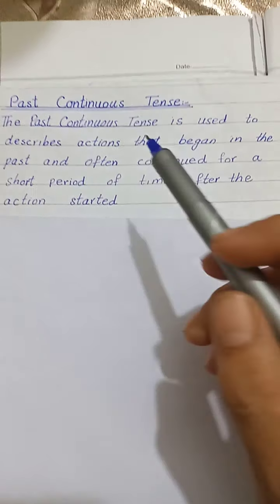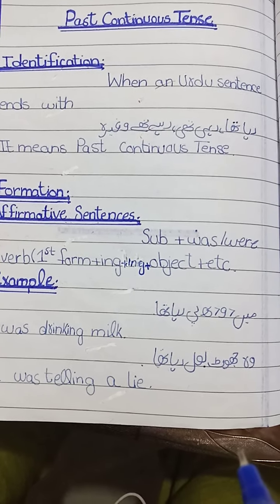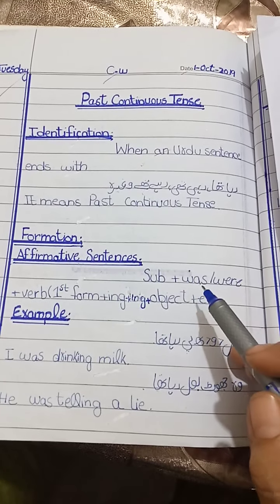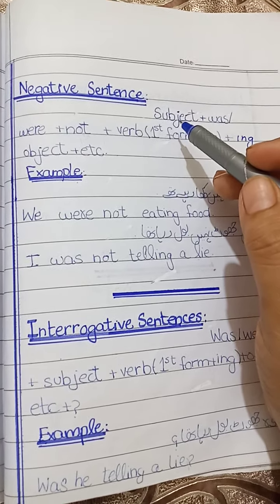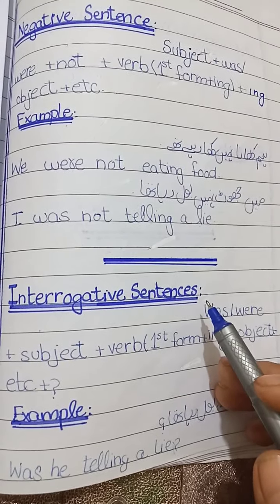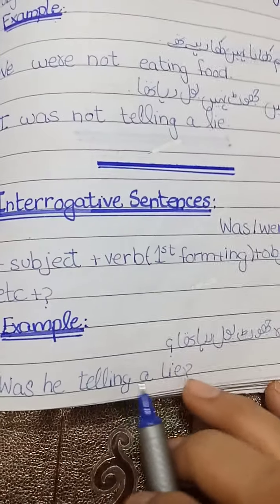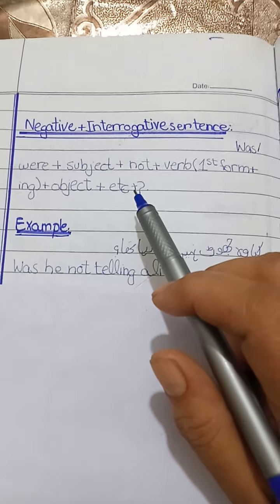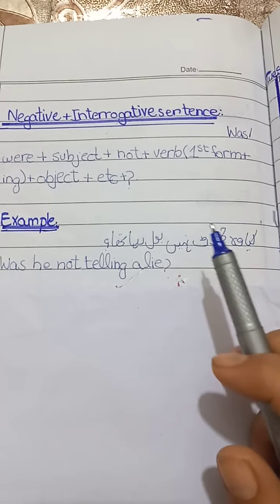April 20, 2020